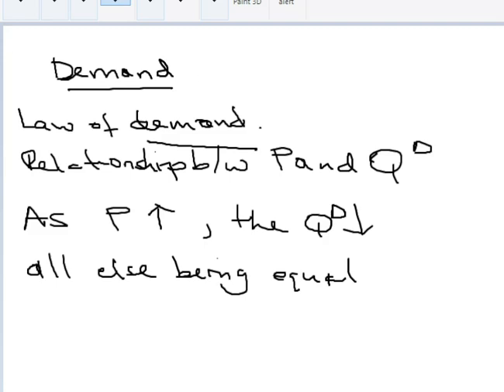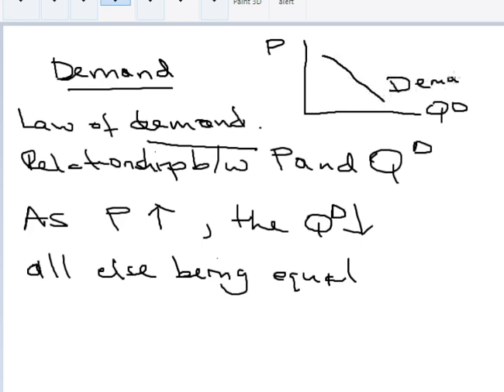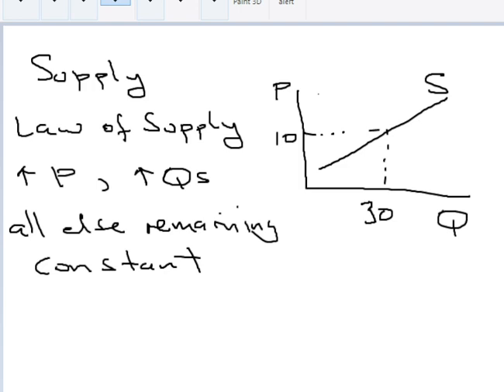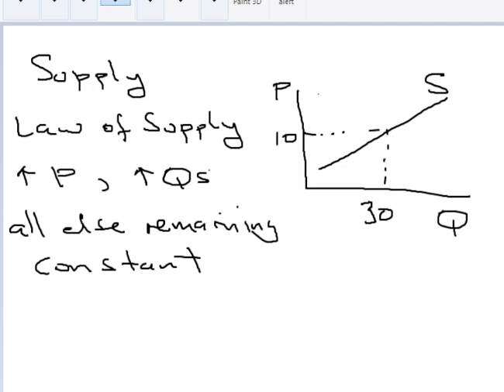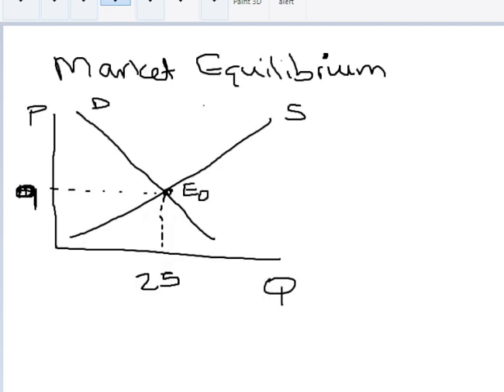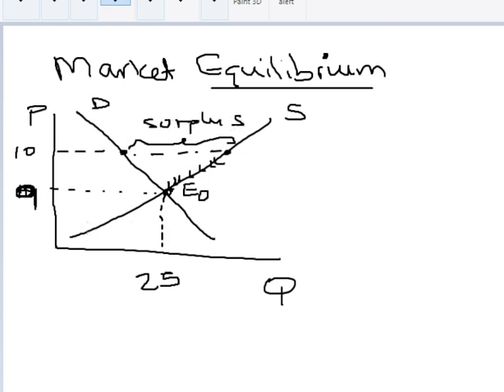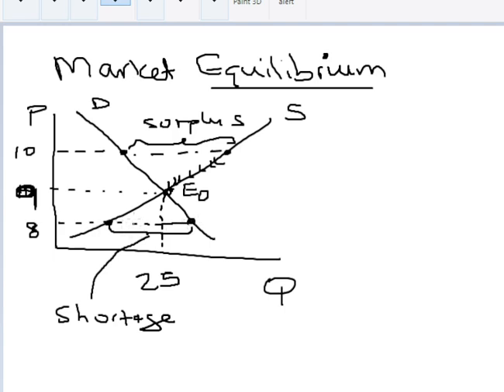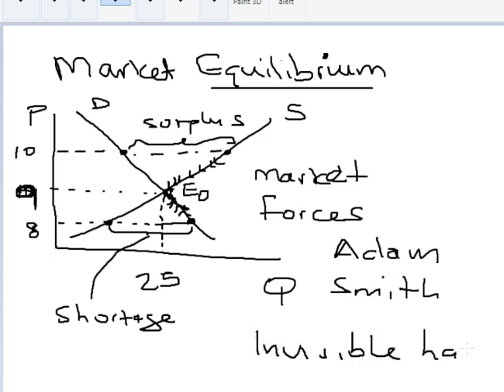Law of Demand and Supply